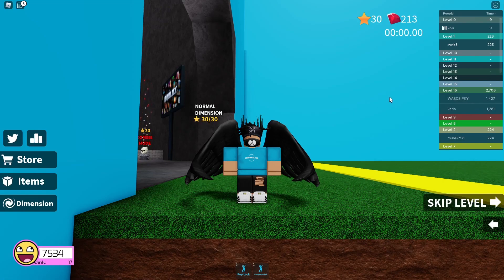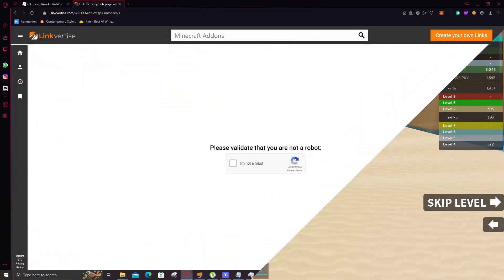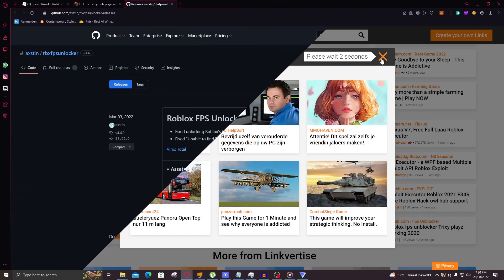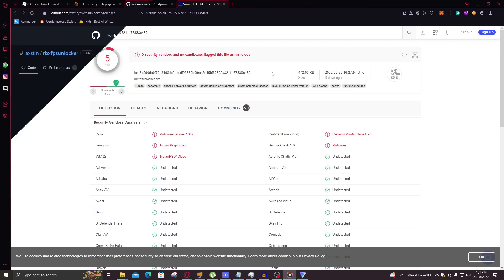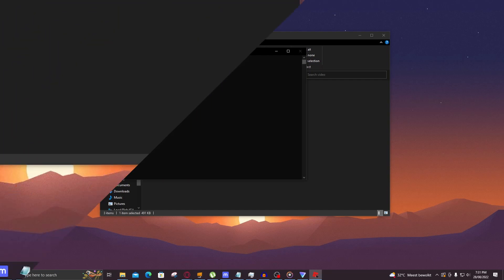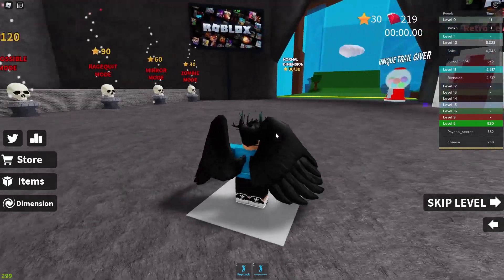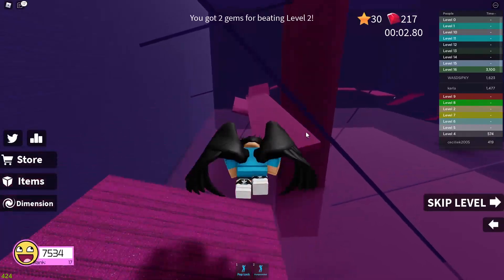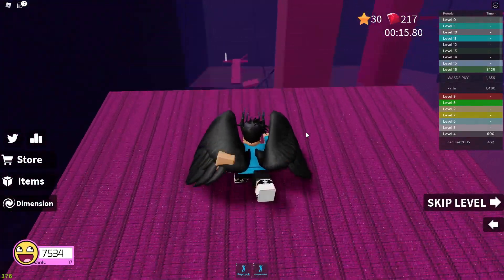🔧How To Easily Fix Lag & Boost FPS In ROBLOX ✅ - 2022 [ Fast & Simple Tutorial ]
Today I show you how to fix Roblox lagg, using a roblox FPS unlocker. The FPS unlocker is able to fix roblox lag by increasing the FPS. This is called an FPS unlocker. This is WORKING as of 2022 AUGUST

I hope you enjoy this tutorial to make your roblox game smoother.